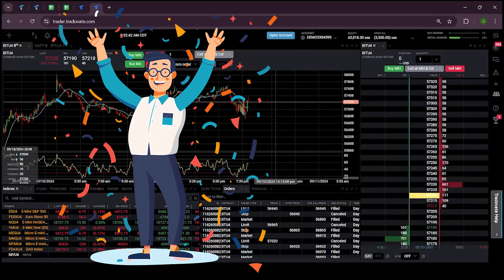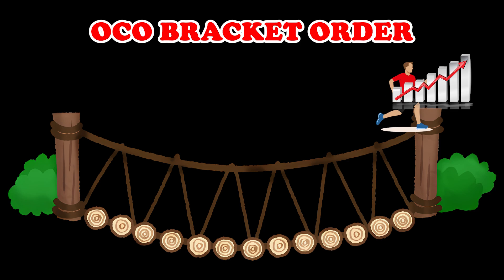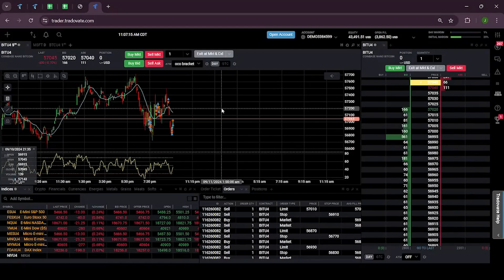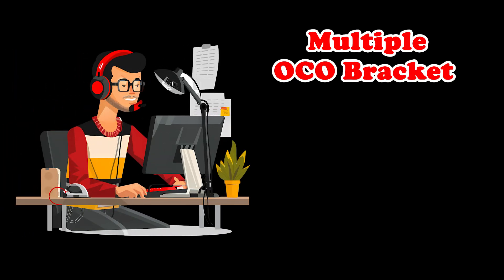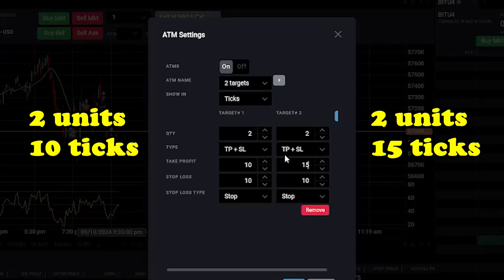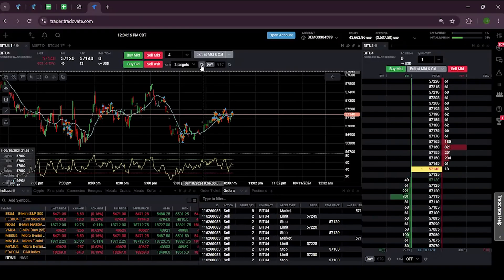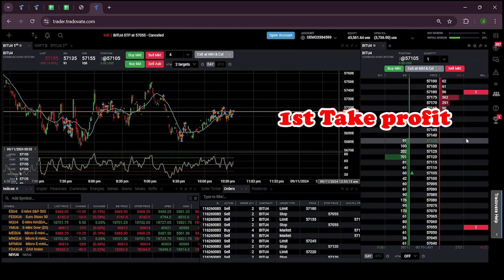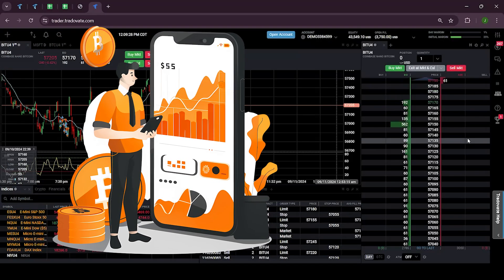How to Place OCO Order In Tradovate | PickMyTrade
General Risk Disclosure : Futures and forex trading contains substantial risk and is not for every investor. An investor could potentially lose all or more than the initial investment. Risk capital is money that can be lost without jeopardizing ones' financial security or life style. Only risk capital should be used for trading and only those with sufficient risk capital should consider trading. Past performance is not necessarily indicative of future results. We have explained how you can set OCO Order . Tradovate allow you to set multiple Bracket order as well so this could allow you to square half quantity on first target and remaining quantity on second target

PickMyTrade also allow you to set Bracket Order from  Trading View Alert .

Here is video link for How to automate your trail order with Tradovate

trading algotrading tradingfutures tradovate tradingview General Risk Disclosure Example: Futures and forex trading contains substantial risk and is not for every investor. An investor could potentially lose all or more than the initial investment. Risk capital is money that can be lost without jeopardizing ones' financial security or life style. Only risk capital should be used for trading and only those with sufficient risk capital should consider trading. Past performance is not necessarily indicative of future results.